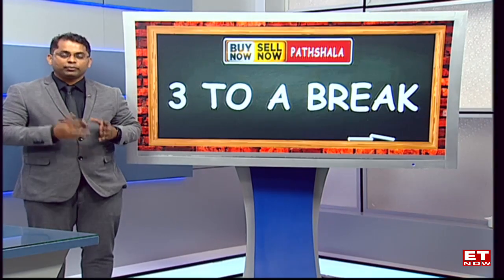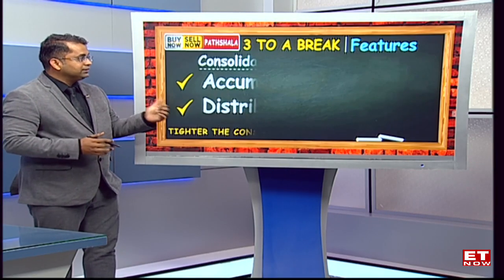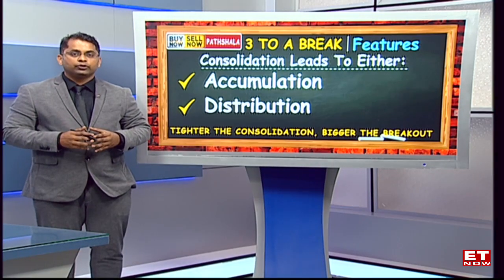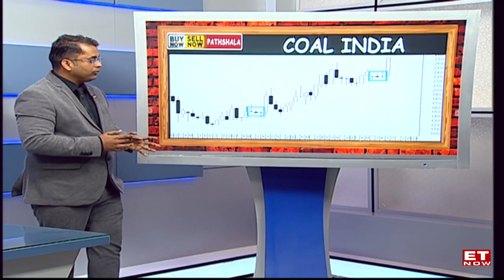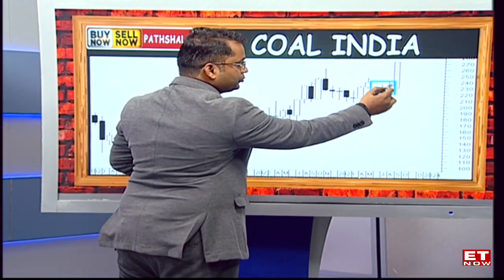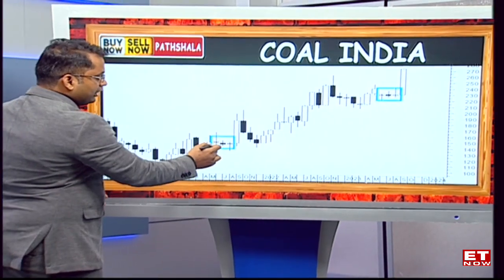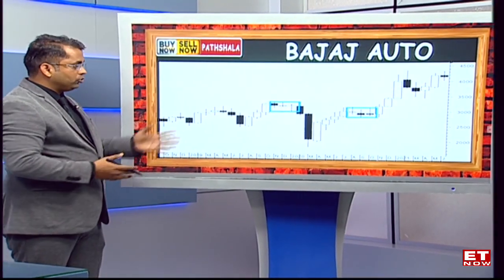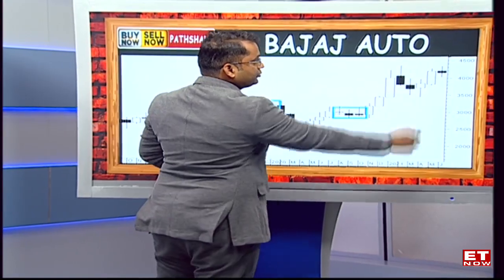What Is 3 To A Break? | Buy Now Sell Paathshala With Kunal Bothra | ET Now | Stock Market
On Buy Now Sell Now Pathshala today, Kunal explained '3 To A Break'. Listen in as Kunal simplifies this concept. We were also joined by our fundamental expert Ashish Kapur, CEO, Invest Shoppe India. Together they answered viewers stock related queries. Remember, if you have any stock related queries then do write to us on our WhatsApp number to get your queries answered by our experts. You can also catch the full episode on our YouTube channel and our website. Listen in.

Pushed via Slike